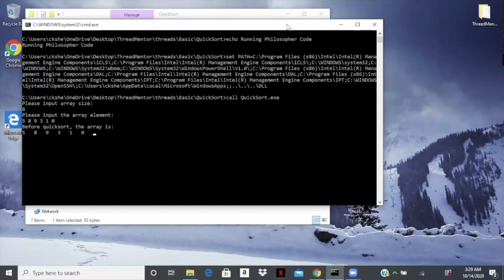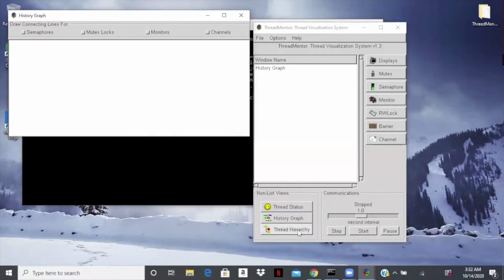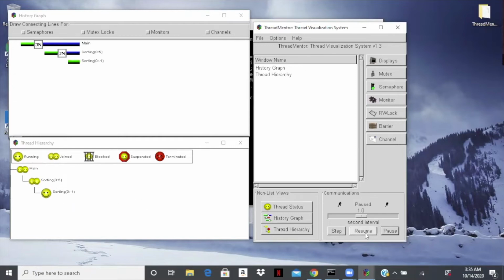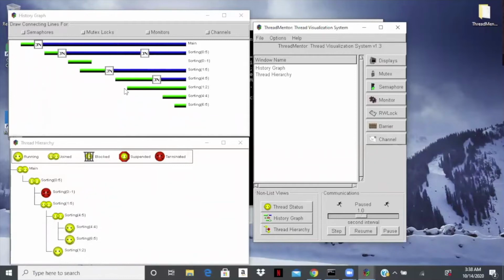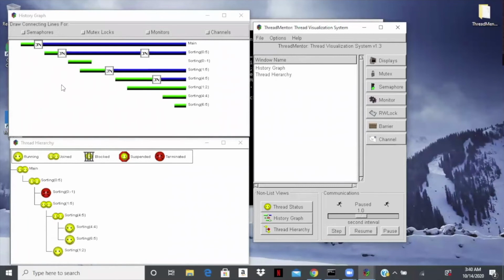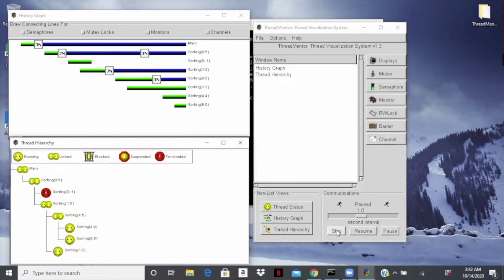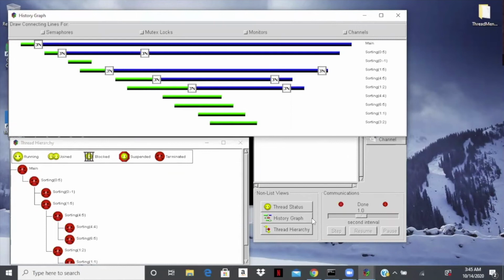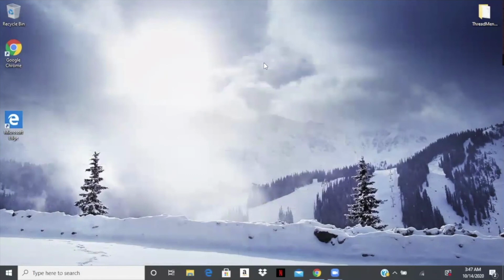Concurrent Computing Part III: C++ and ThreadMentor 3/3 (Demo)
This is the first demo video of ThreadMentor.  Here, we introduce the most basic features such as the History Window, Hierarchy Window, animation speed and step-wise execution, etc.  Please note that ThreadMentor is implemented on top of the system, it does not step through instructions.  Instead, the animation and step-wise execution actually go from a thread management or synchronization activity to the next.  With the History Window, the user should be able to construct all the thread management and synchronization activities of her/his program.  This is a good tool for evaluating whether the program logic is correct or not and whether the threads are synchronized properly.  Note that because the execution behavior of a threaded program is dynamic, the execution history of this run may be different from that of the next run.

A review of ThreadMentor was presented in the previous lecture and this unit starts with a brief review of C++